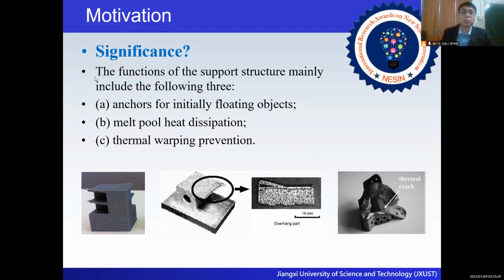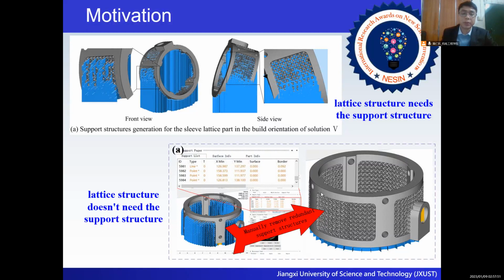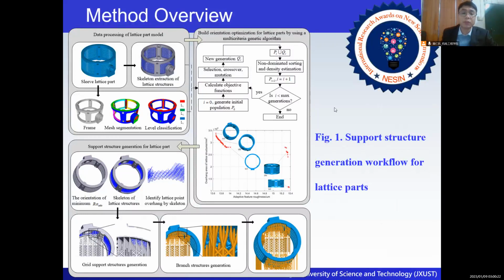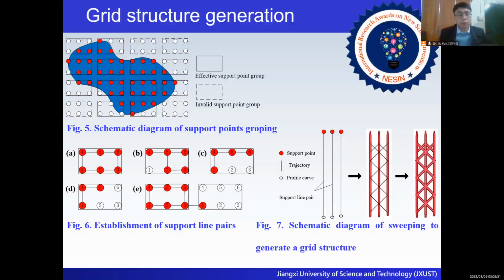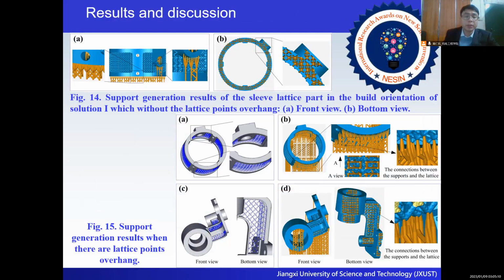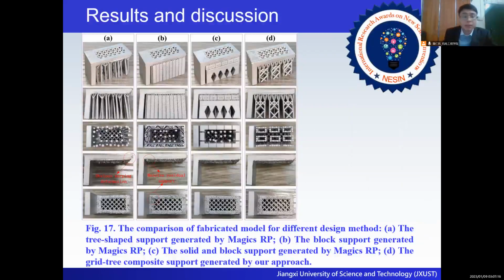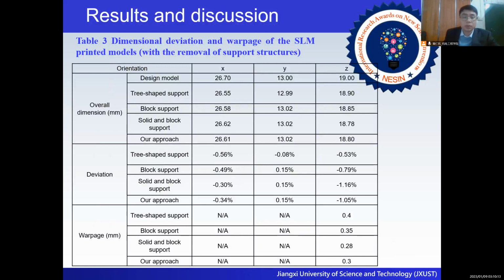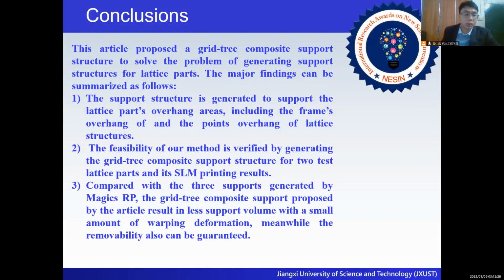Grid-tree composite support structures for lattice parts in selective laser melting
This speech delivered by Dr. Renkai Huang, Jiangxi University of Science and Technology, China  | Best Researcher Award